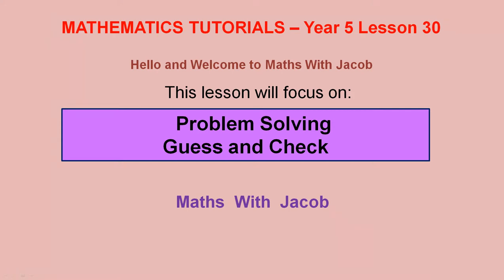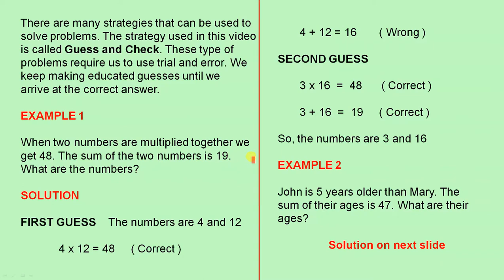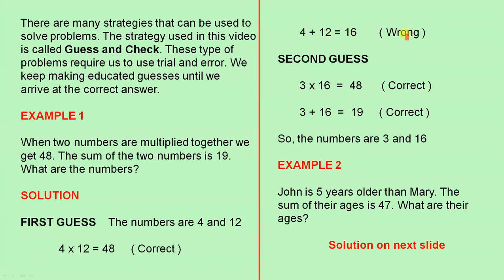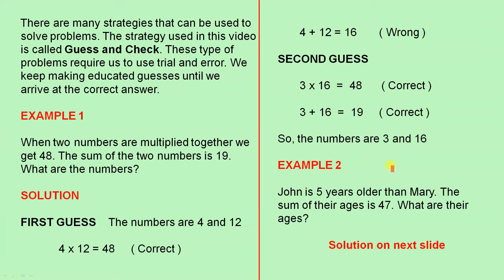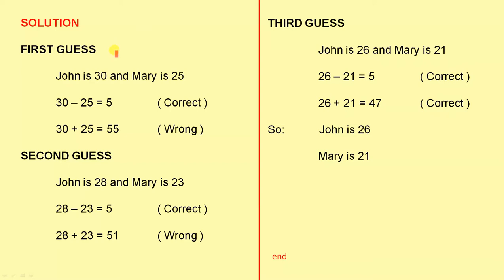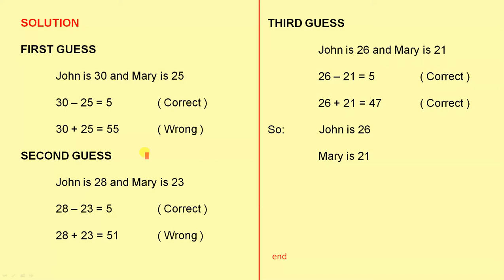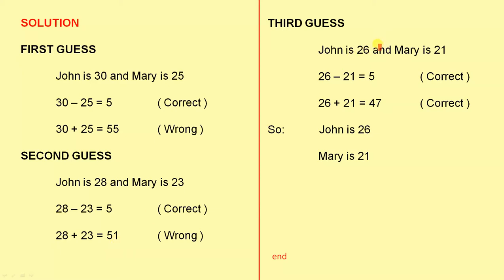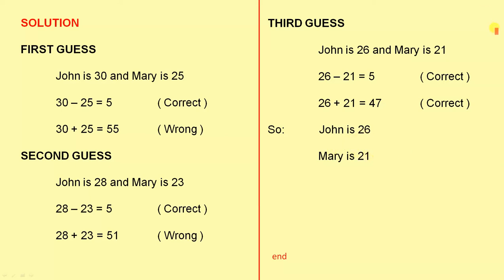Problem Solving - Guess and Check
This video gives examples of solving problems using the guess and check method.